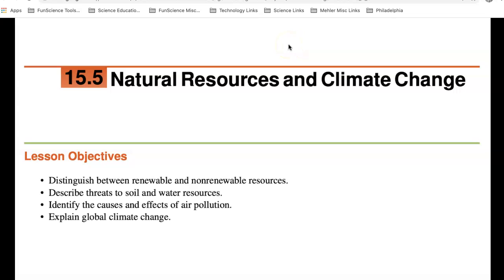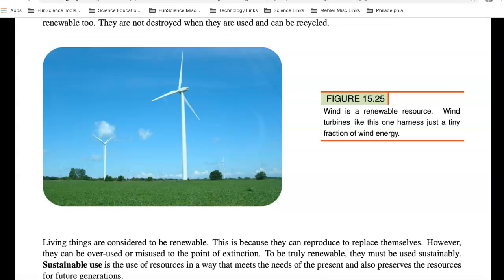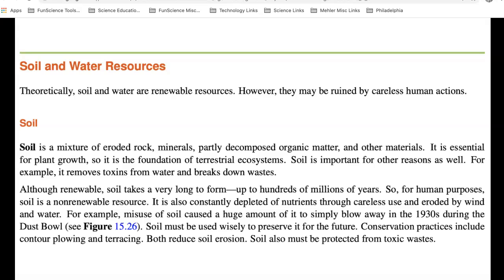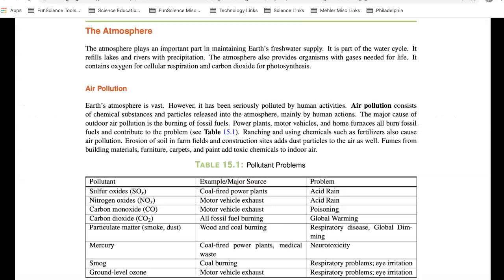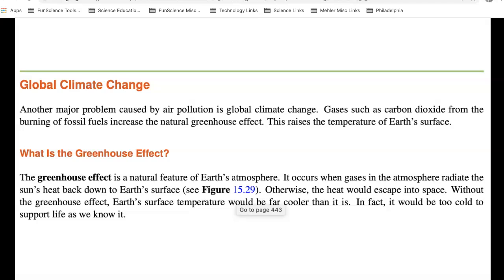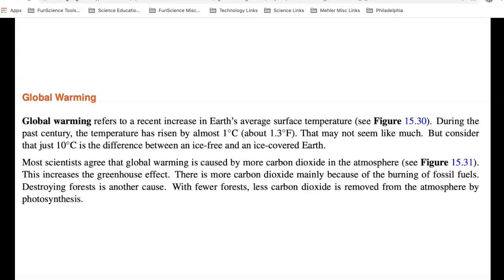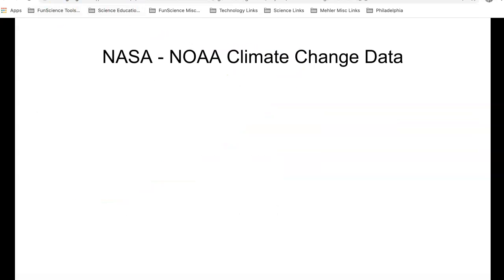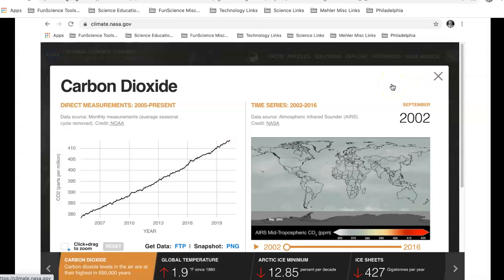15 Screencast Section 15 5 Climate Change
An overview of climate change on our planet.